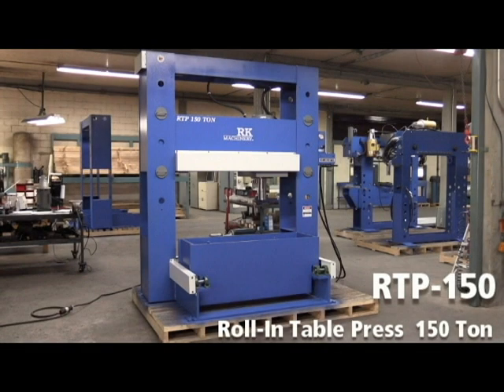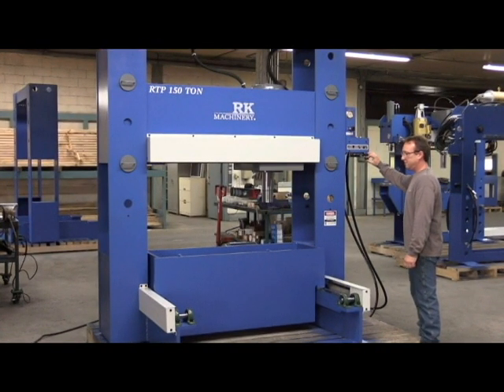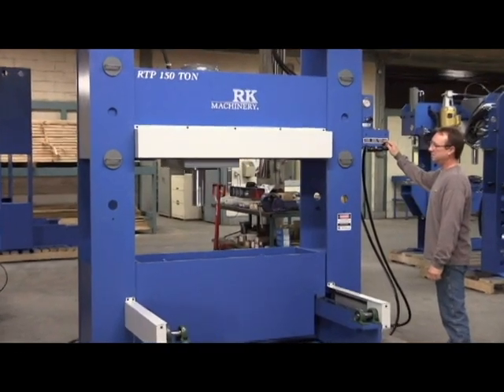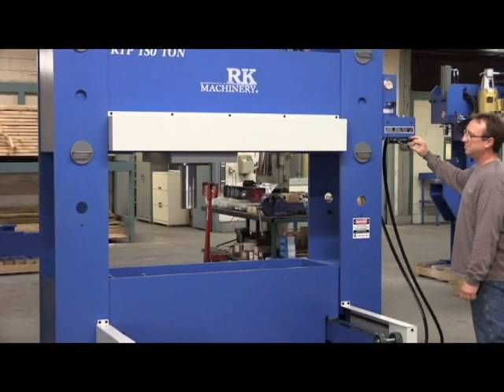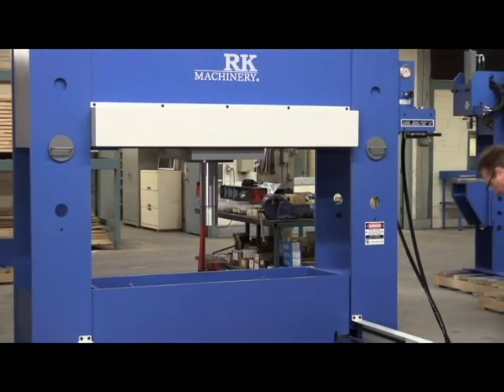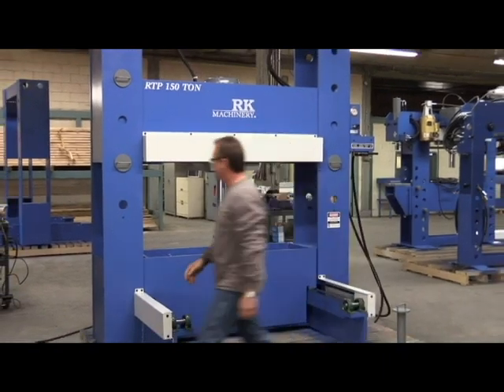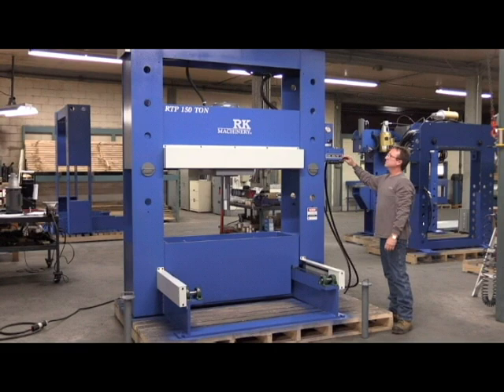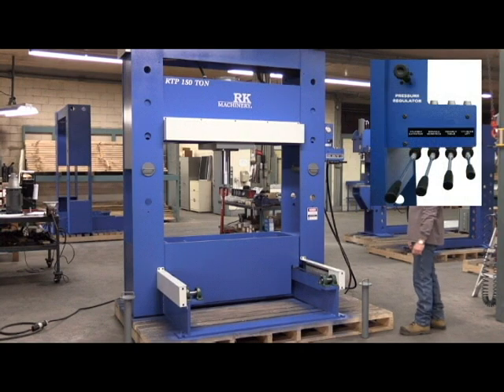Roll-In Table Hydraulic Press 150 ton - RK Machinery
Our Hydraulic Roll-In Table Press provides premium features at competitive prices. Built around a stationary H-Frame, the moveable roll-in table makes heavy-duty jobs a breeze. With its powerful 4 axis control, this hydraulic press is easy to use. Add to that the fact that our presses are manufactured using easy-to-find components here in North America, and you’ve found a reliable and heavy-duty press you can count on everyday.